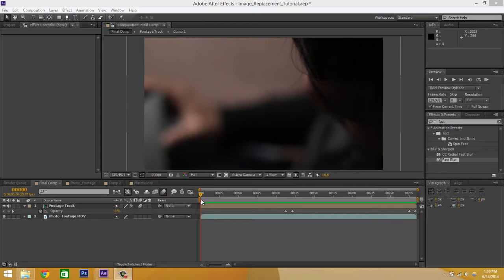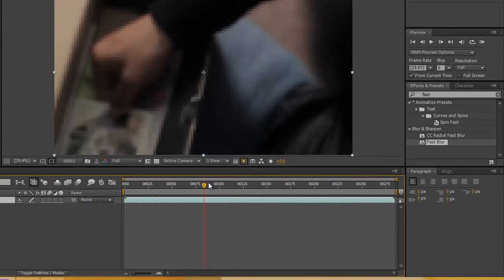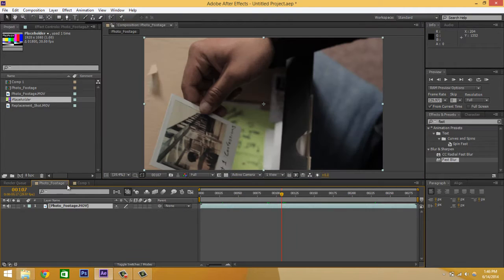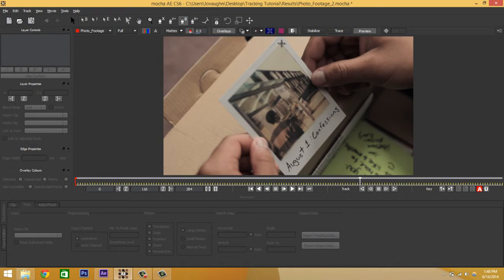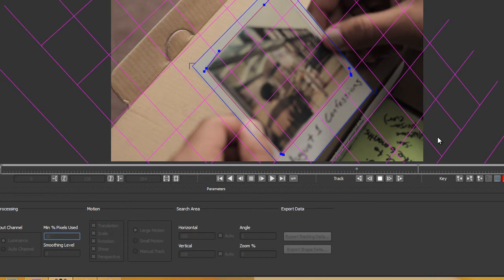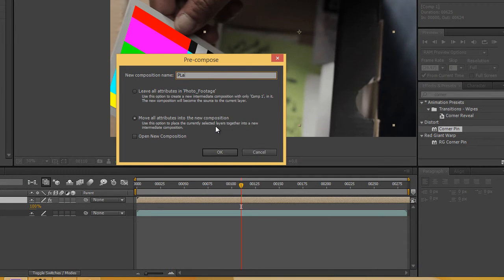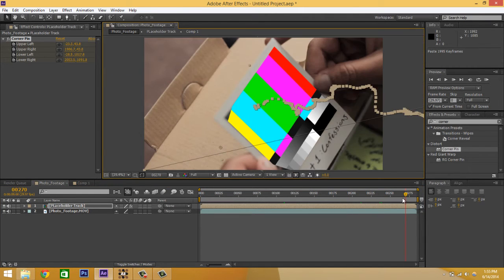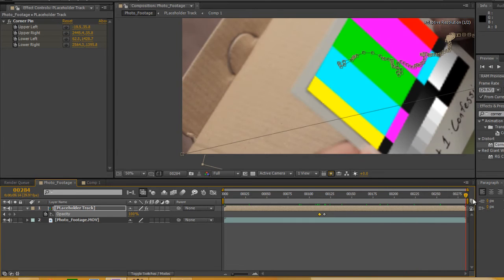Image Replacement | Adobe After Effects Tutorial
I started Vlogging! Check It out here and drop a sub!

Ever wanted to learn how to switch out a picture in a video for a video?! Confusing... Yes! But it's really simple. Using basic tracking in Mocha for After Effects, Jovaughn goes through how he did that amazing effect.